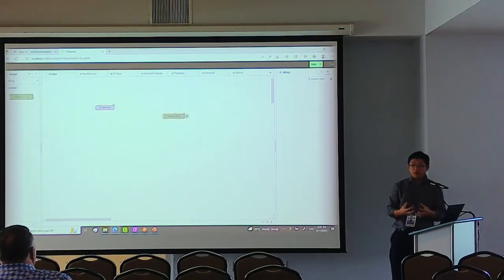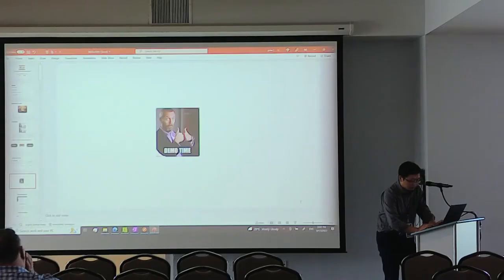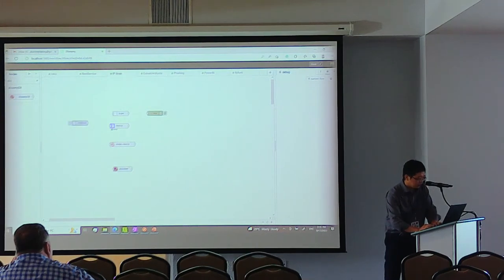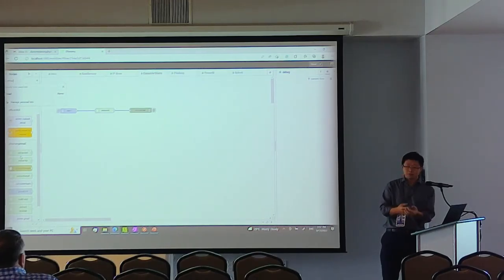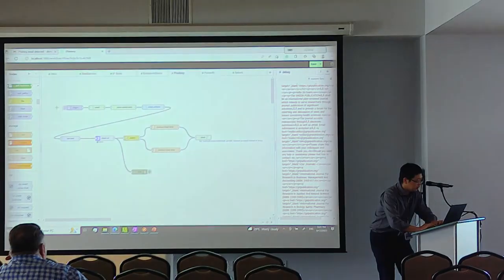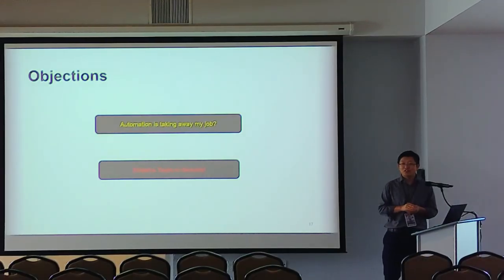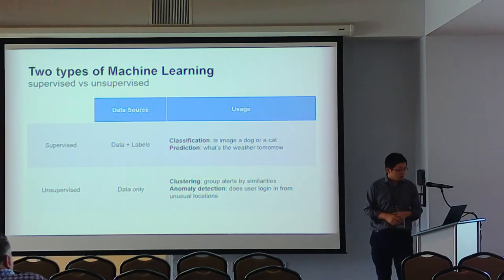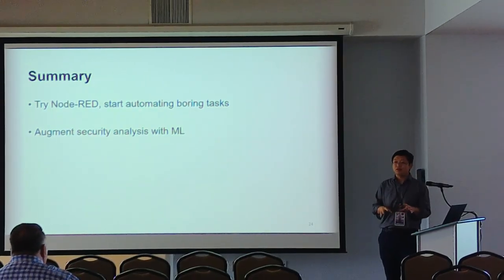Peter Luo: The Journey of Security Automation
Security teams are constantly burnt out due to the unlimited amount of investigation and operational tasks. It becomes essential for the security defense team to leverage automation to improve the efficiency of the SOC. In this talk, I would like to share:
--the open-source automation tool
--hands-on use cases demo with Node-red
--the difference between AI and Automation and AI use cases
--the journey of security automation and security maturity level